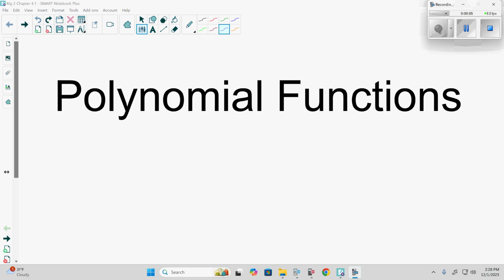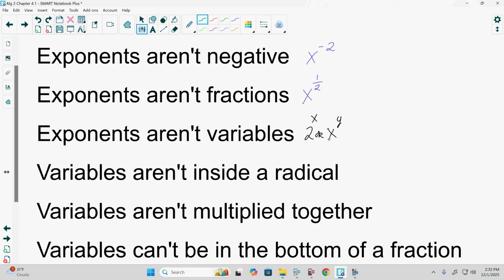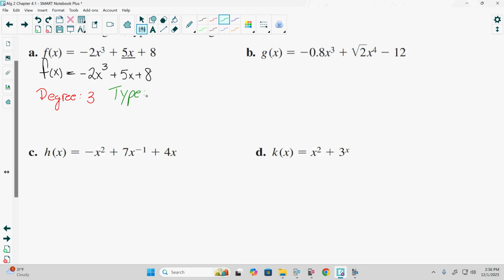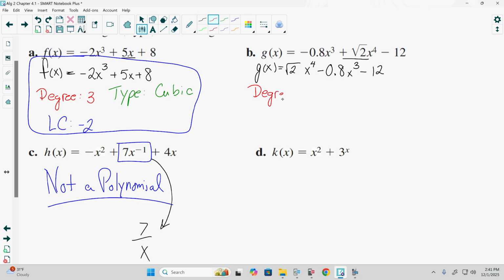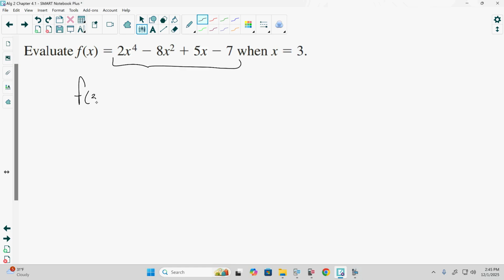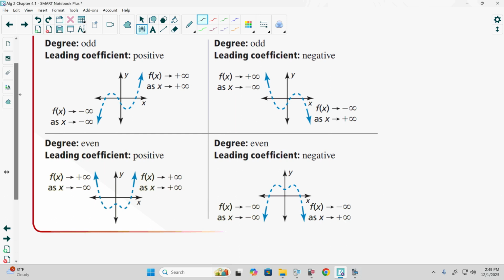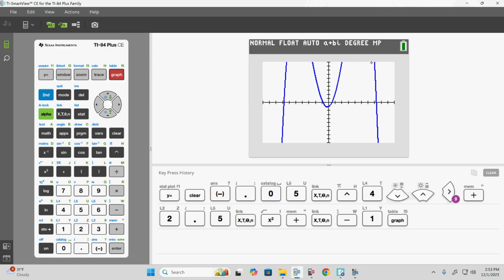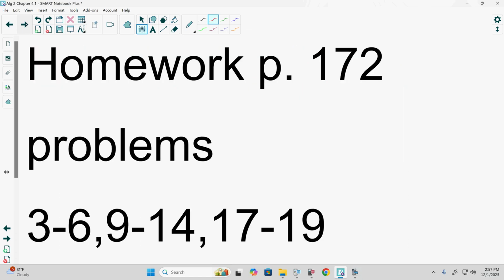Algebra 2 Chapter 4.1